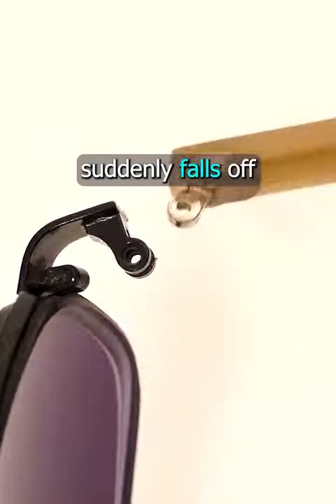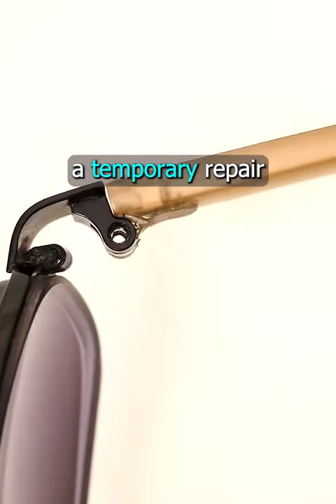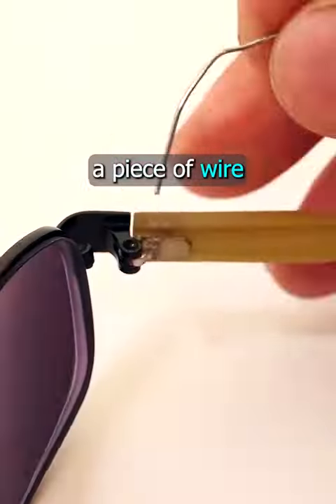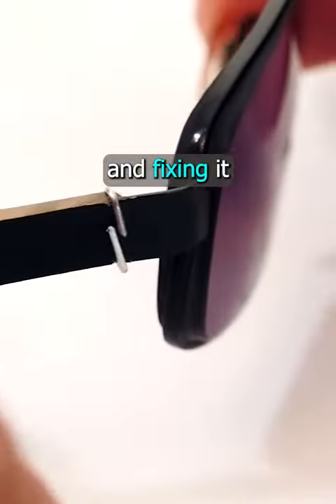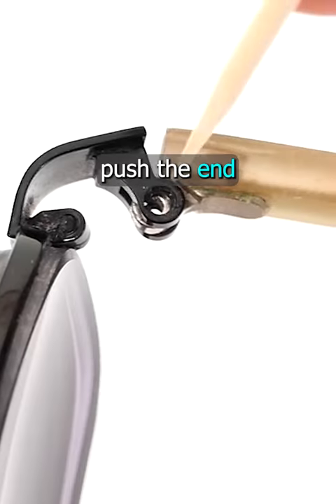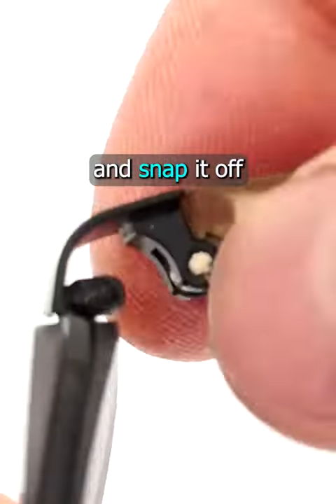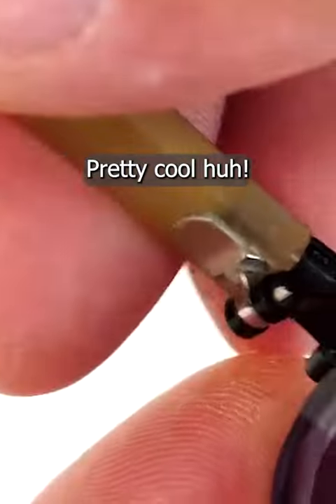Easy fix for broken glasses arm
How to repair sunglasses if your arm falls off. Use wire, or the wooden toothpick method. Life hacks